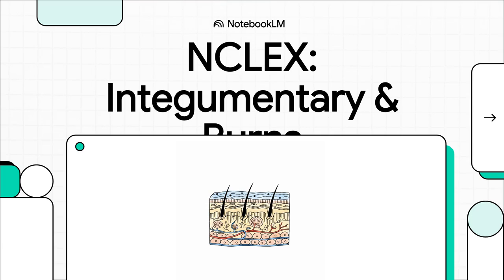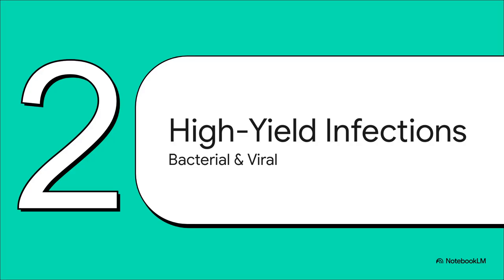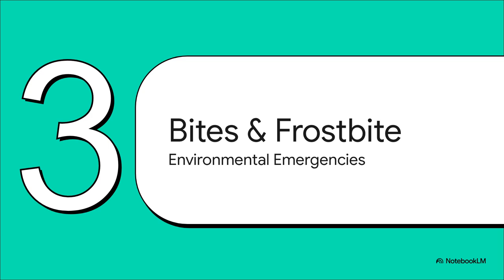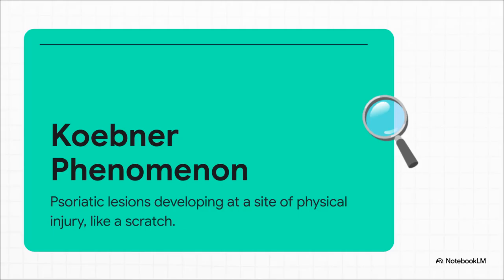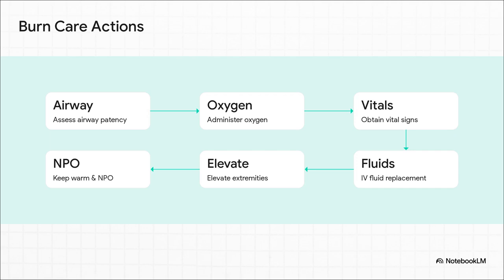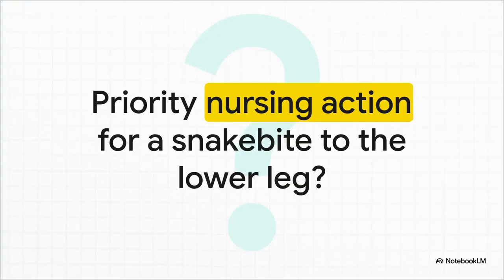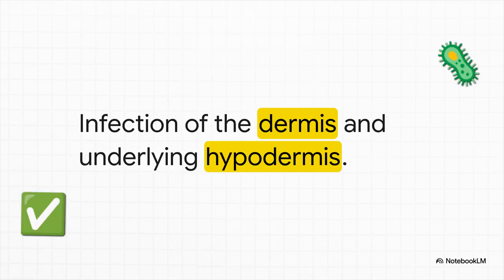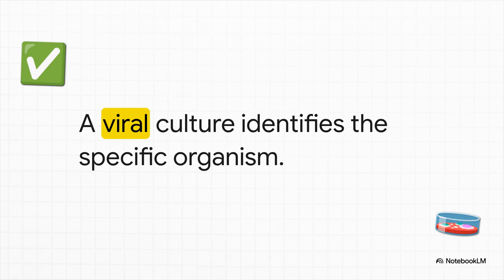Integumentary and Burns